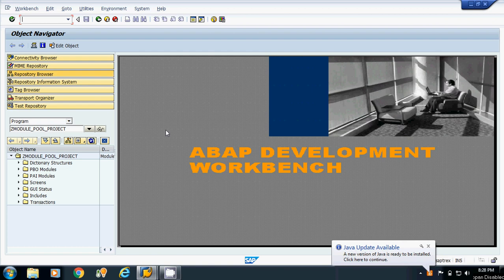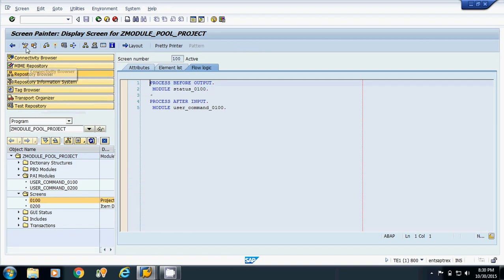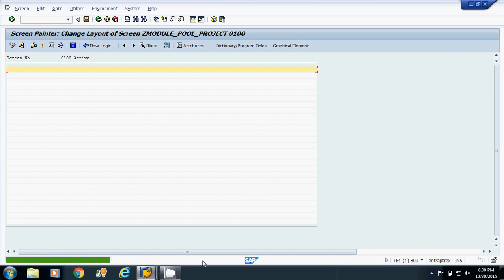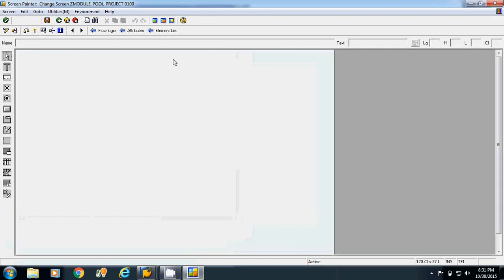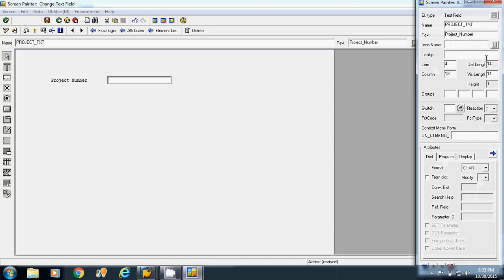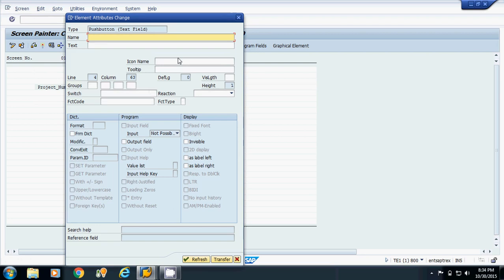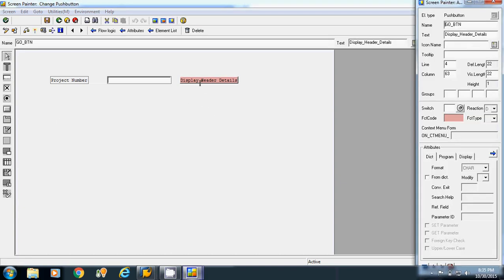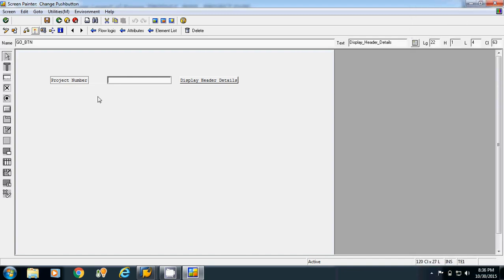SAP ABAP-Module Pool Screen Painter - Part1